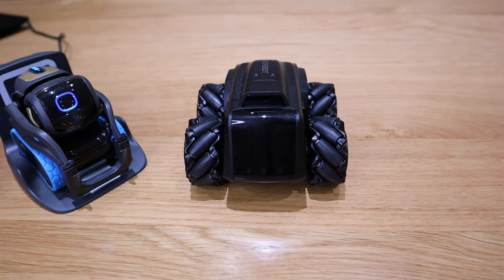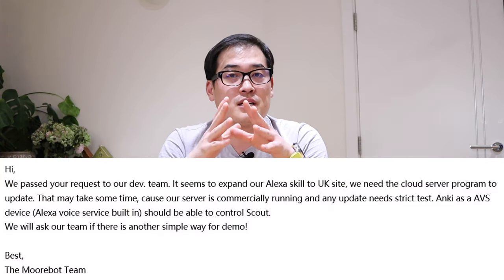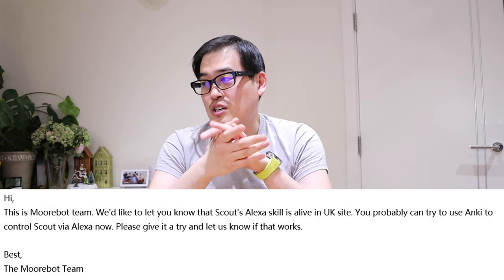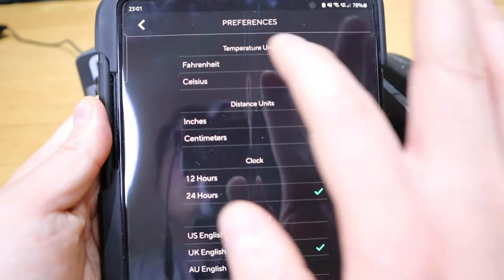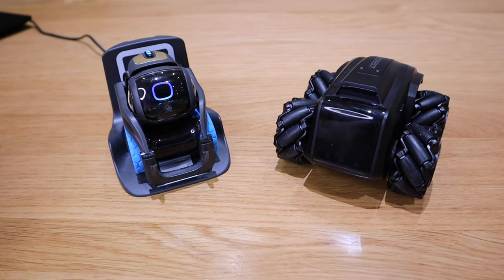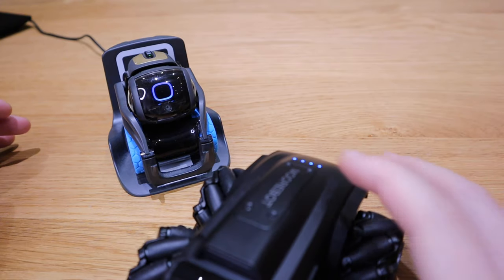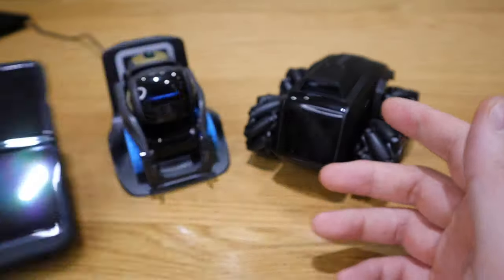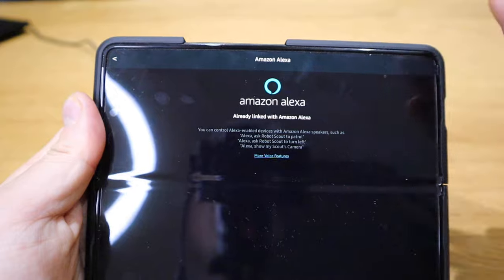Control Scout Robot With Vector Robot!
Scout: The Tiny AI-powered Autonomous Mobile Robot for home.

Tiny in size but with huge intelligent power, Scout is the World's first AI-powered robot that can autonomously patrol your home 24/7.